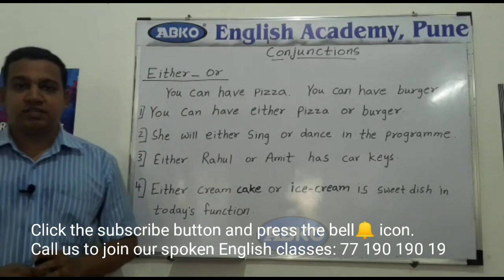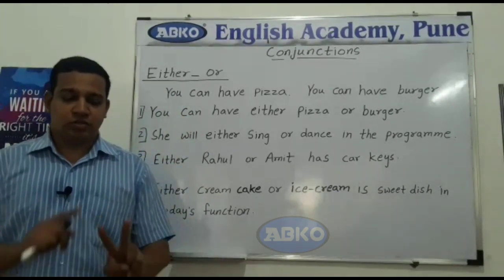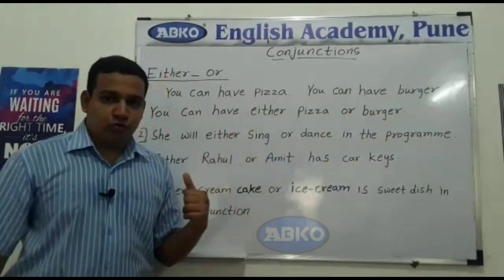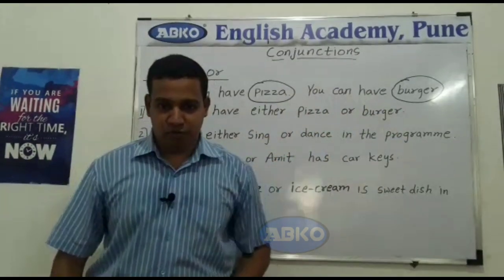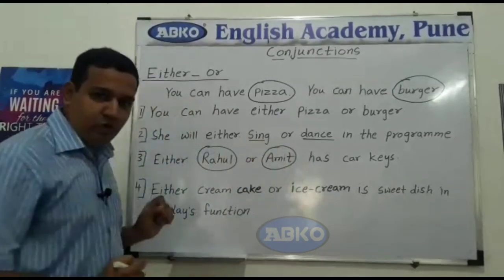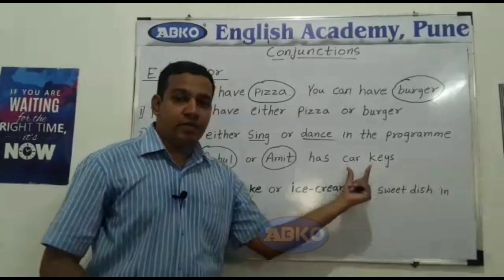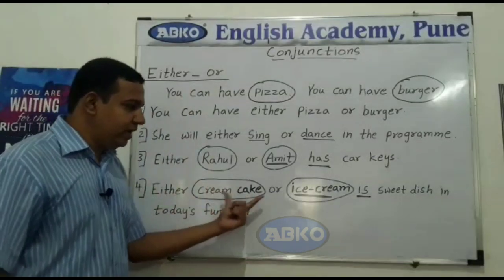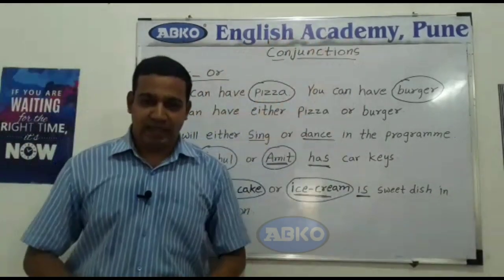How to use Either...Or.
Our branches in Pune
Branch 1📍: Nanded city, Dhayari
Branch 2📍: kakade plaza, karve nagar
Branch 3📍: Ambegaon Bk
Branch 4 📍: Narhe
Branch 5 📍: Shivane
Branch 6 📍: Katraj
Branch 7 📍: Sinhgad Road
Branch 8 📍:Wagholi
Branch 9  📍 : Warje
Branch 10 : Shivajinagar
You can join our online classes and order our books, DvDs from us.
Whats app us and my team will assist you.

ABKOacademy

Below videos are created by
*ABKO English academy, Pune* ( Formerly known as Abhinav Koyale English academy, Pune)
✍️India's one of the fastest growing channel with *20 lakhs viewers*
✍️ Best spoken English classes in Pune.
✍️ Best English speaking courses in Pune.

Our videos on YouTube⬆️

Abhinav Koyale
Proprietor
M: 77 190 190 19